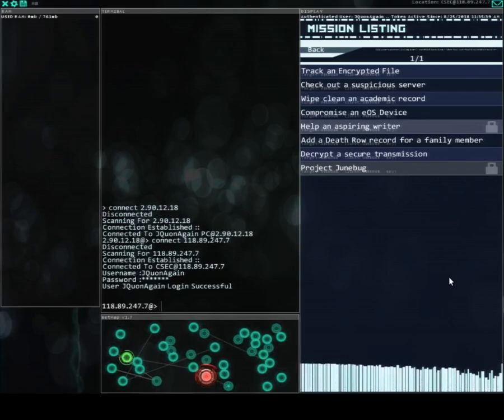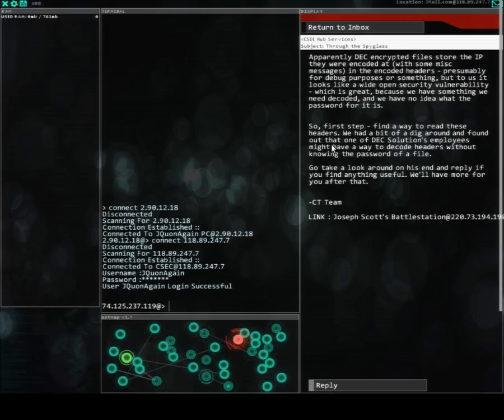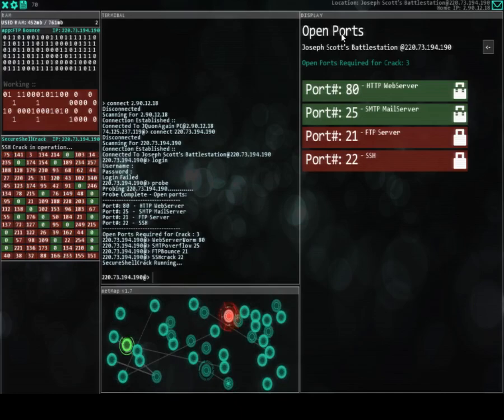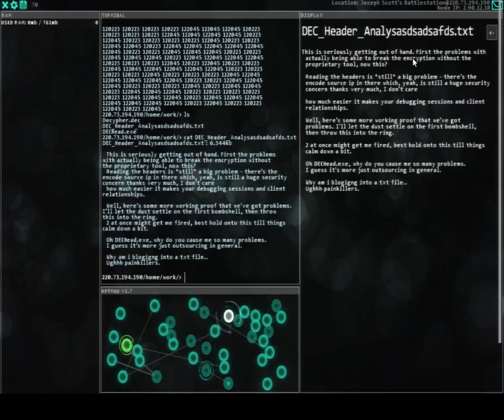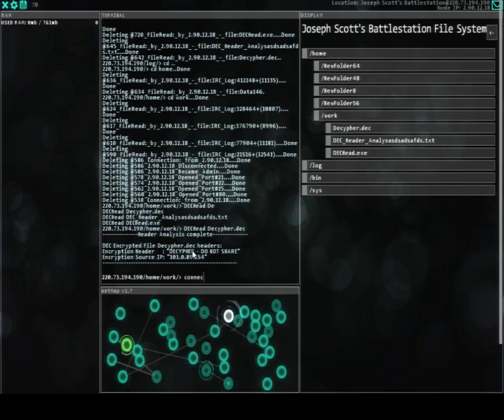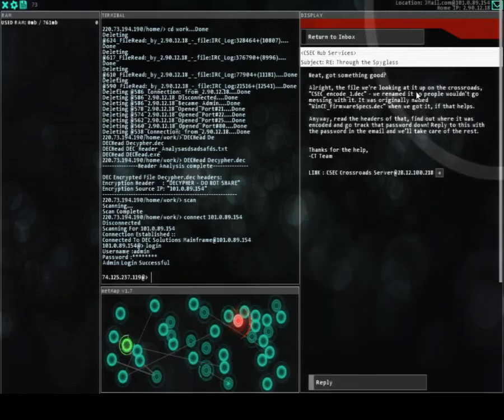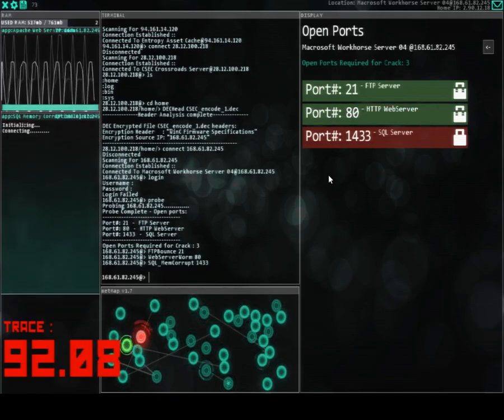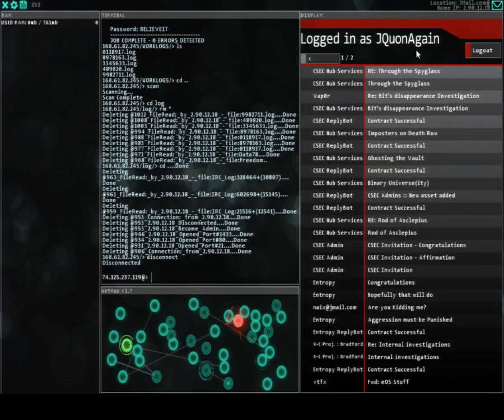Hacknet - CSEC Contracts - Through The Spyglass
Every file contains a header to which the source could be revealed. We are going to find the IP for a file that needs decrypting.

Gain Essential Knowledge (DEAL ENDS TODAY)!

Do you Edit Videos/Photos? Here's a bundled deal

Like reading LORD OF THE RINGS?